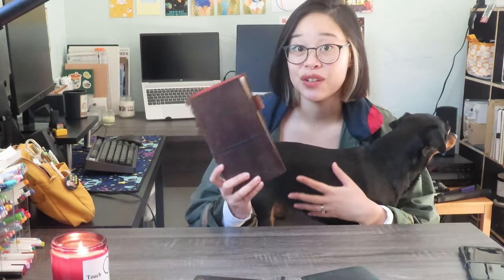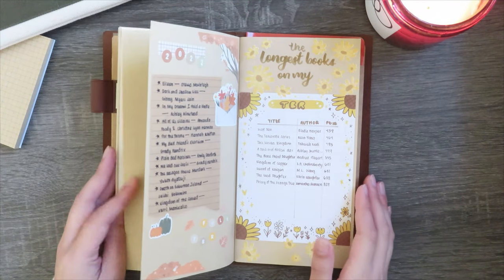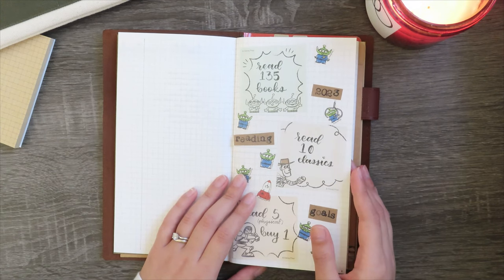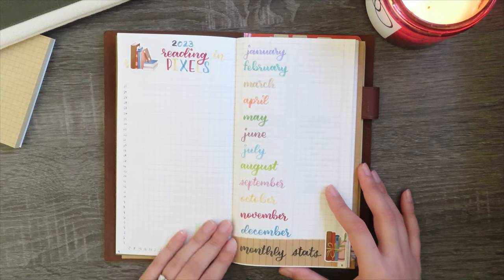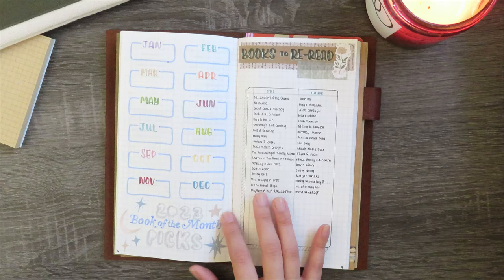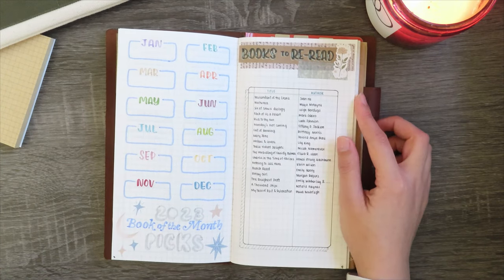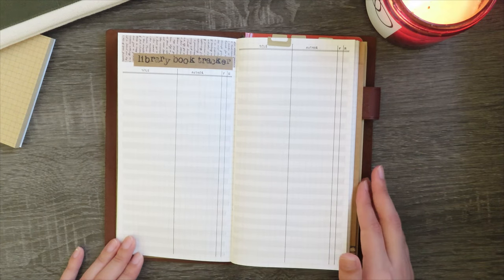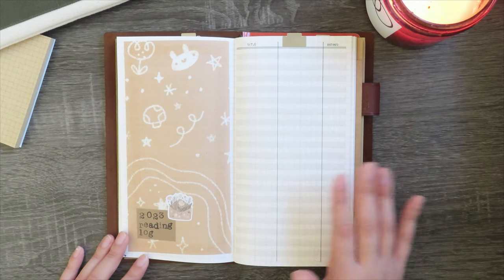2023 reading journal set-up 🪄 traveler's notebook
woohoo!! i am so so so excited to share these spreads with you all :-) i had so much fun creating these spreads so i hope that i convey that i'm just as excited to use them in the coming year!! expand for more info and important links, please and thank you!